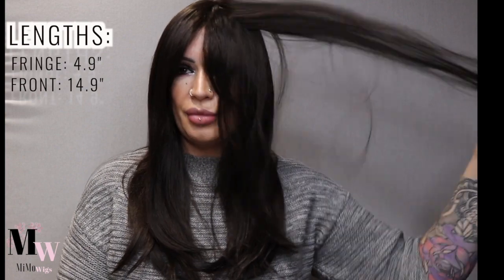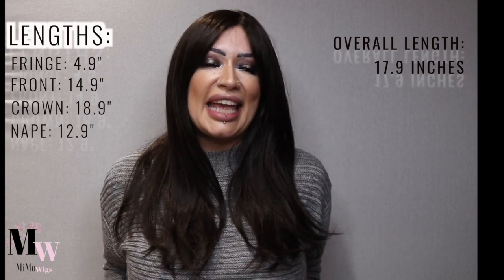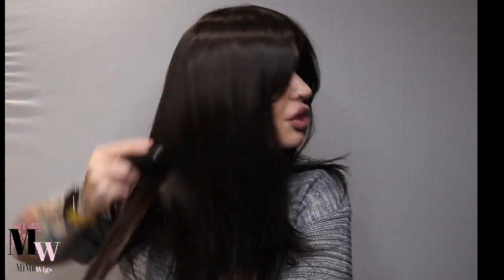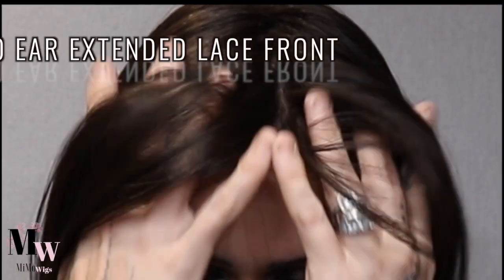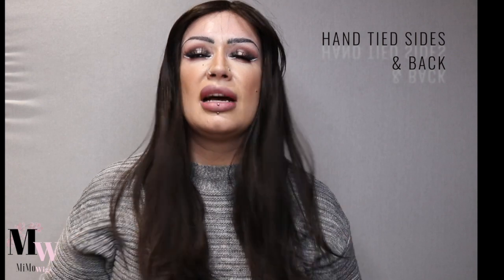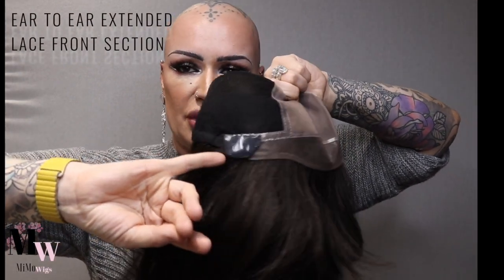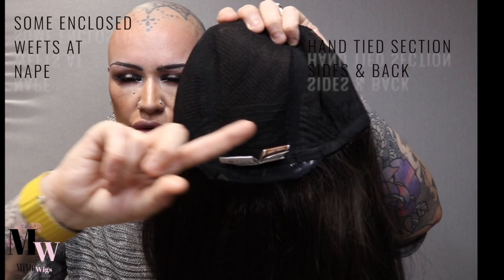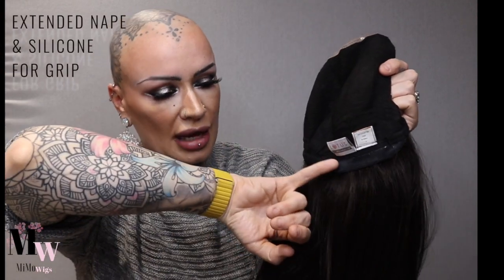Bluebell by Sentoo (L4 - Midnight) | WIG REVIEW | MiMo Wigs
DISCOUNT: YOUTUBE10

Hi Girlies!
This is a super quick showing of the gorgeous new wig - BLUEBELL by Sentoo, part of the lotus collection - she is SO beautiful!
Thank you Anele, for sending me the new collection for the purposes of review!! I am a happy camper! x
As always guys, all opinions are purely my own